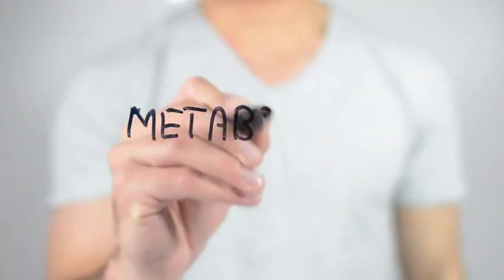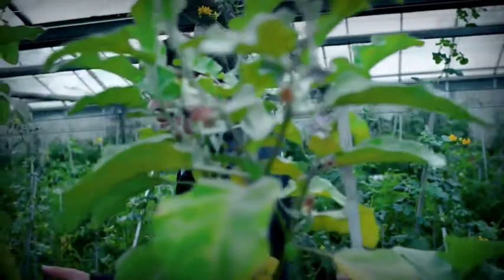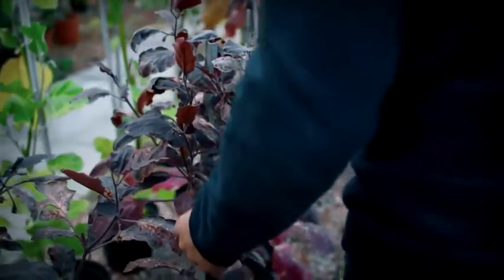FINAL Metabolism, Schwartz Family Center for Metabolic Biology, Asaph Aharoni, Avi Levy